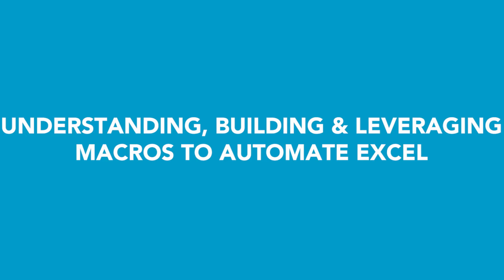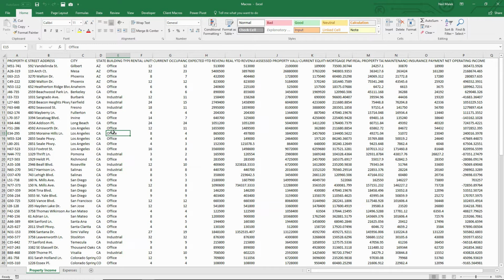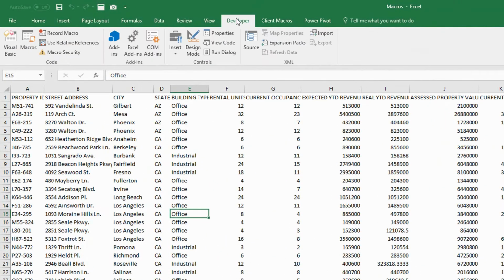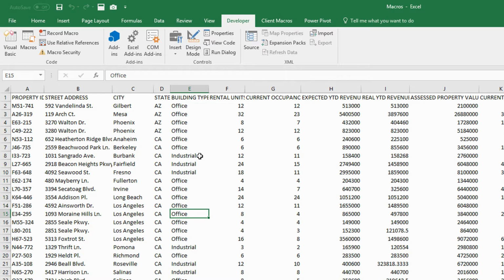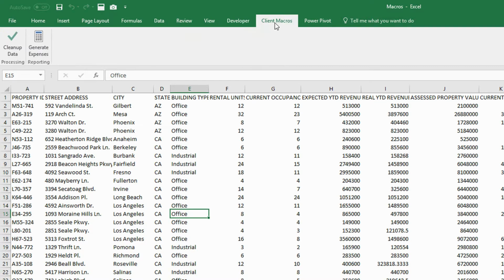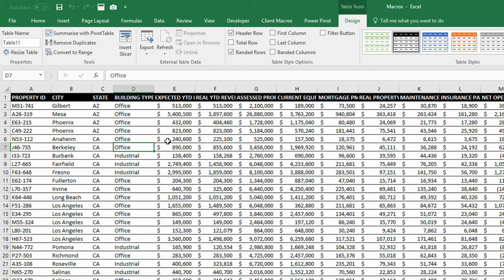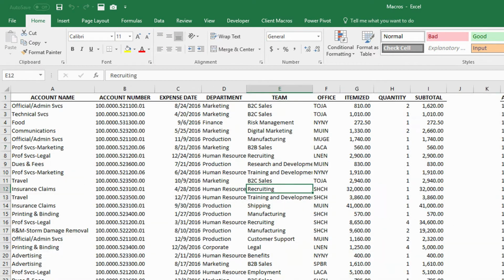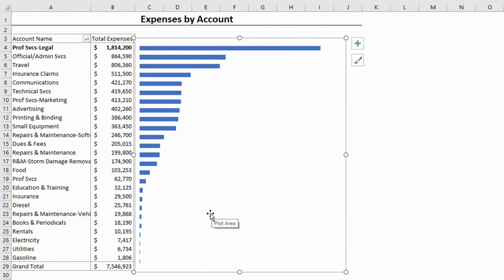Excel for Accountants - Automation with Macros Promo